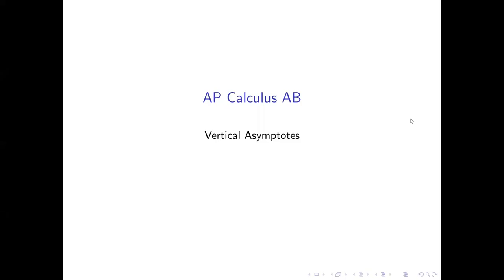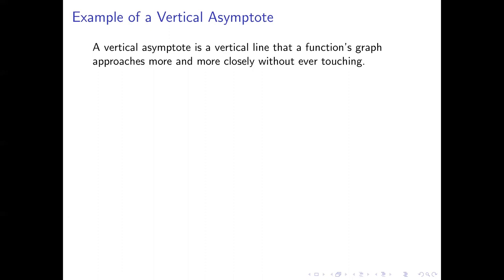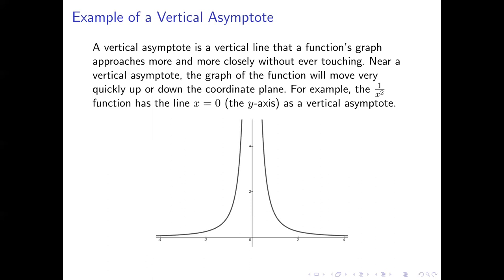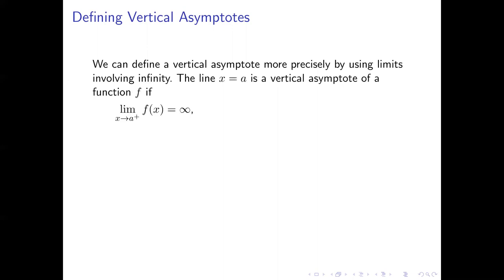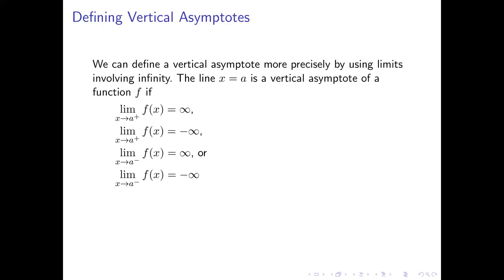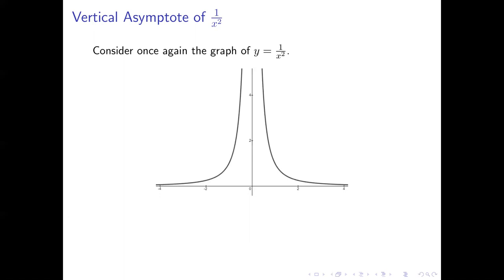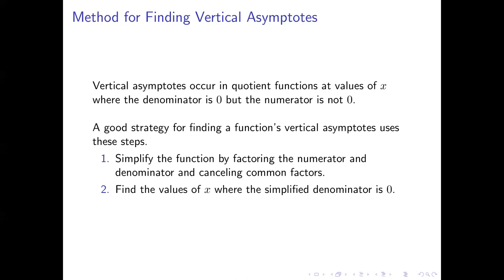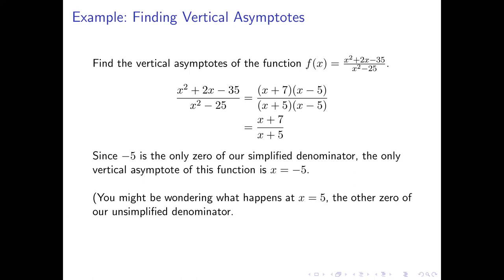AP Calculus AB 1-08: Vertical Asymptotes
This method defines vertical asymptotes in terms of limits and introduces methods for finding them.